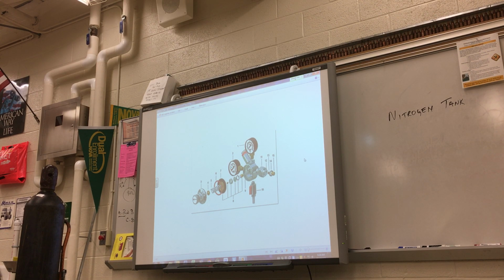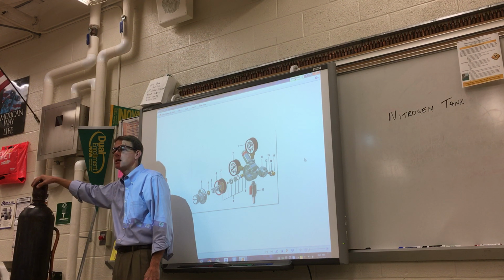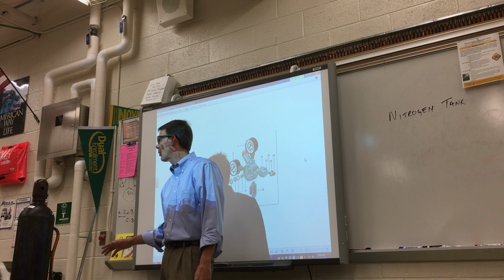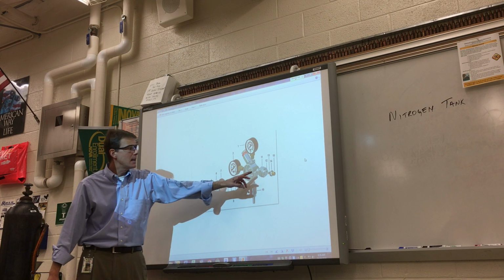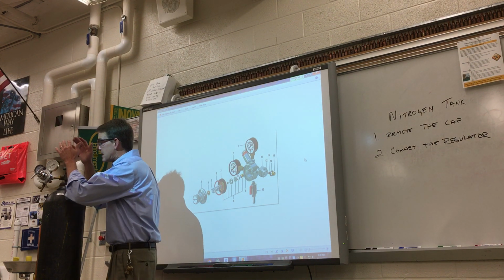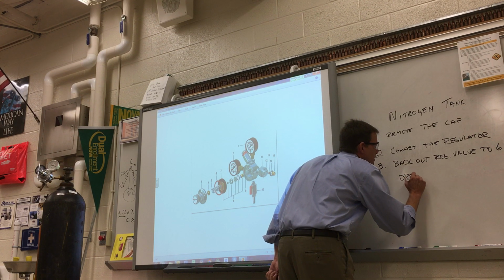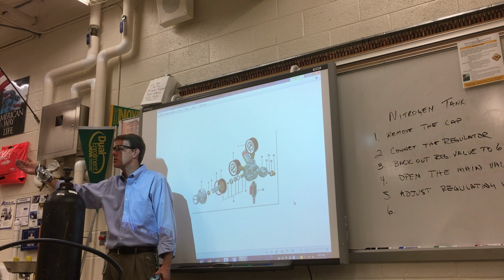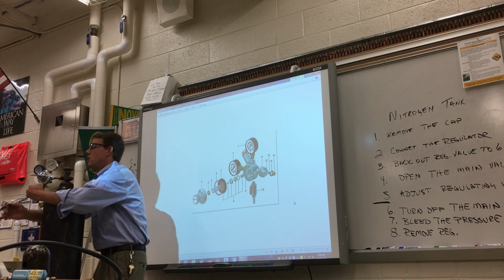HVAC Basics: Procedures - Installing the Regulator onto the Nitrogen Tank for Pressure Testing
In this video the students are shown the procedure for connecting the  regulator to the nitrogen tank. Compressed gas cylinders are discussed in "A Sleeping Giant" and a exploded view of a regulator is shown.